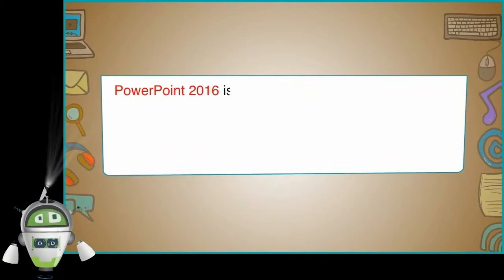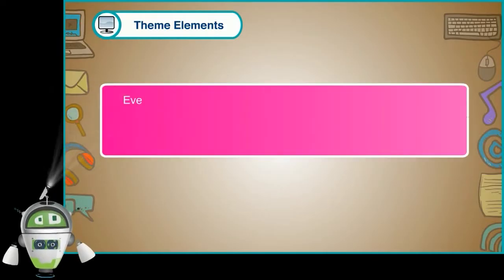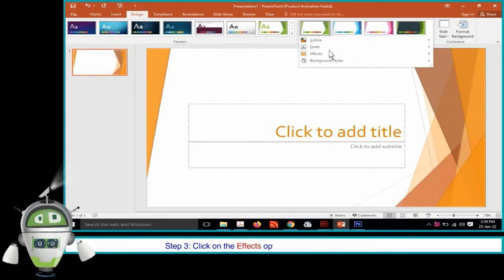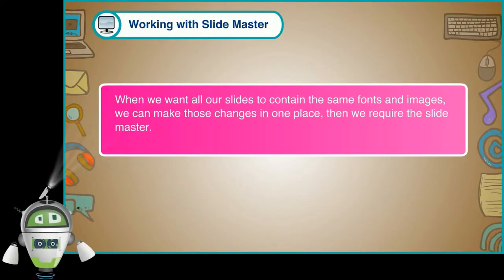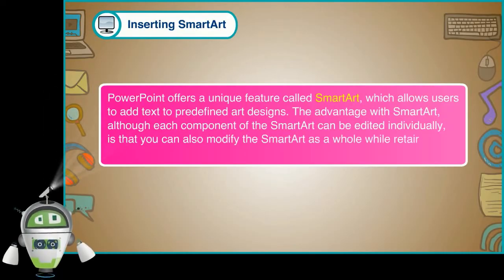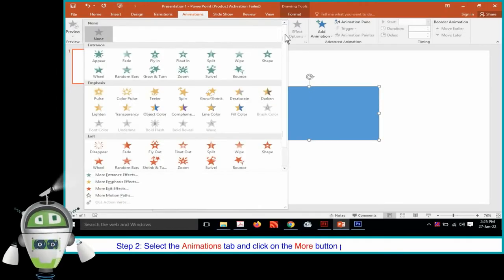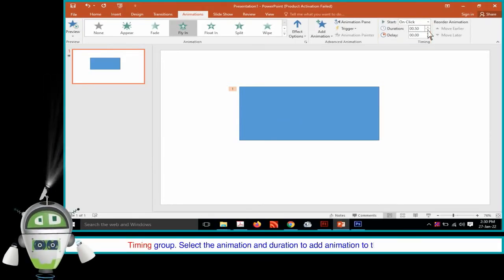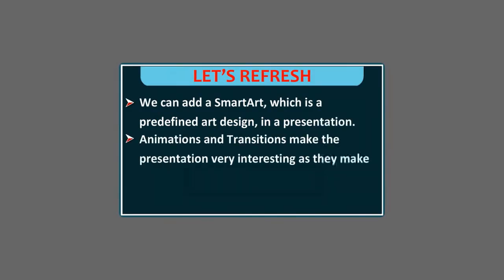PowerPoint 2016 Complete Chapter | Enhancing the Presentation | Computer Class 5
In this video we will learn how to use PowerPoint make presentations.
Contents:
1. Adding Themes
2. Changing Background
3. Working with Slide Master
4. Inserting SmartArt
5. Animations
6. Transitions